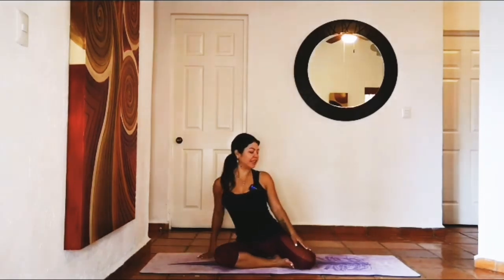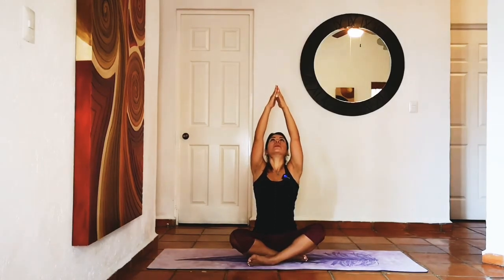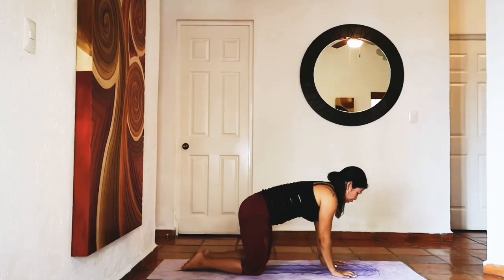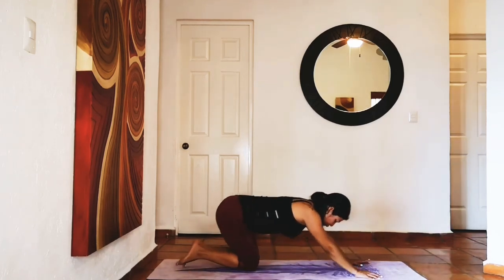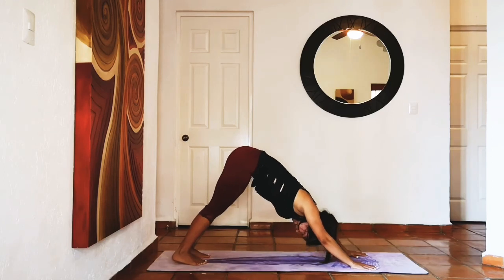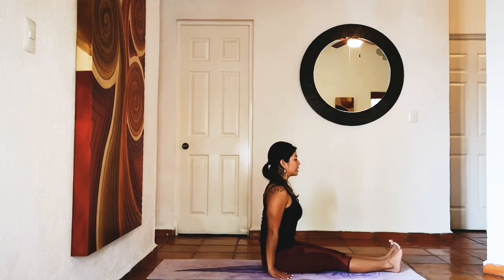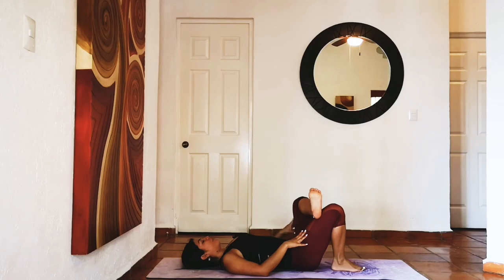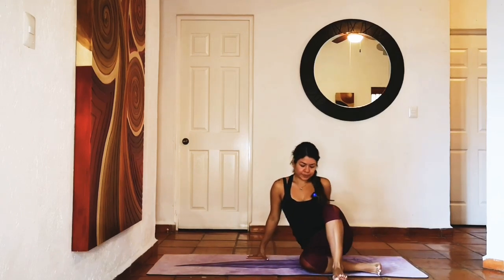Yoga basics - Your First Class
Hey yogi, here's a class where I show you the basics of yoga for you to kick-start your yoga practice or maybe you just need to refresh your knowledge.

Namaste 🙏❤️✨

Eliza, x

PS. Whenever you're ready, there are 3 ways you can learn from me to boost your confidence, upgrade your mindset & embody your powerful self.

1. Learn from me on Social Media, where I share lots of hacks and tips.

2. Join my free Facebook group, to access exclusive trainigs and all the news on new programmes.

3. Work with me 1-1 to get my guidance, support + accountability to grow and achieve your goals.